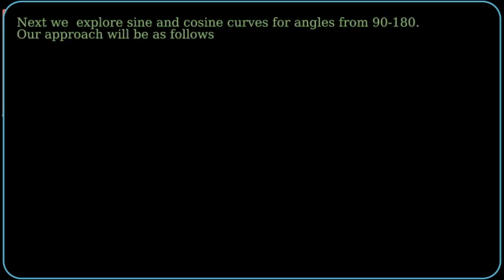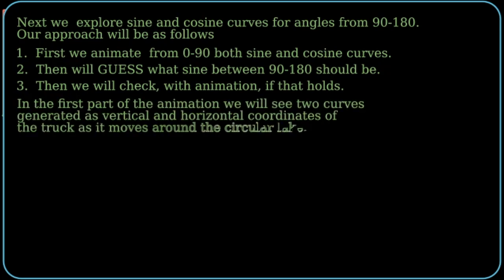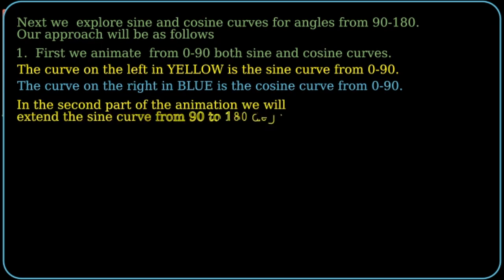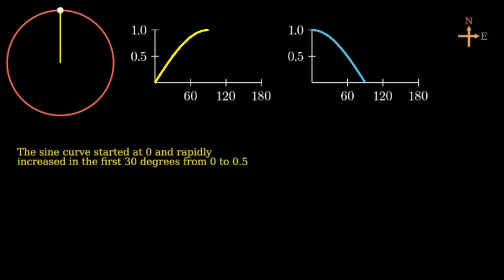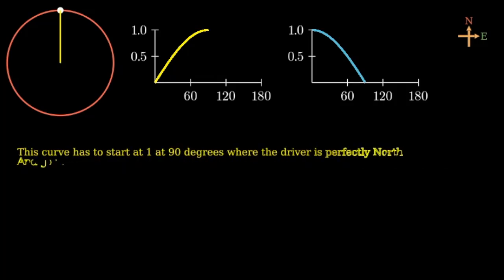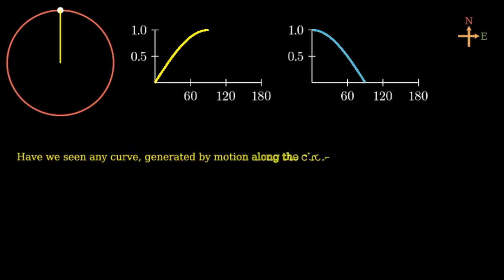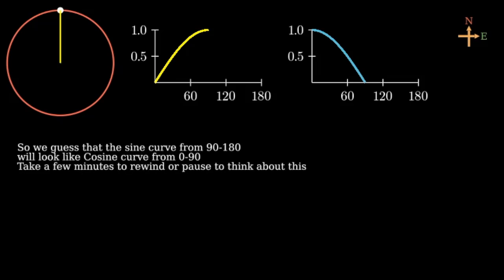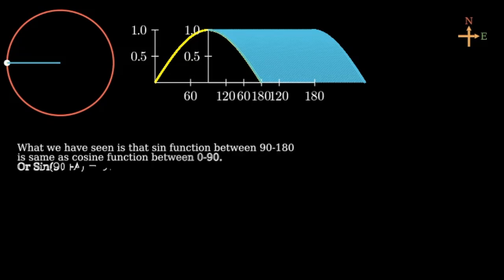sin function from 90 to 180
We show how the sin function from 90 to 180, using animation, will resemble the cos function from 0 to 90